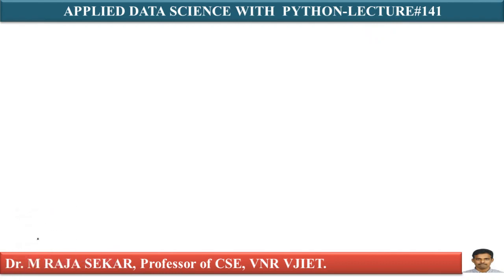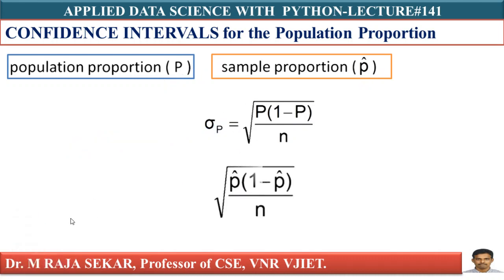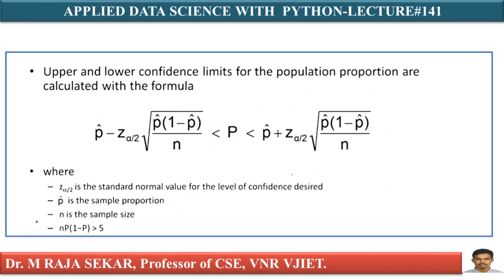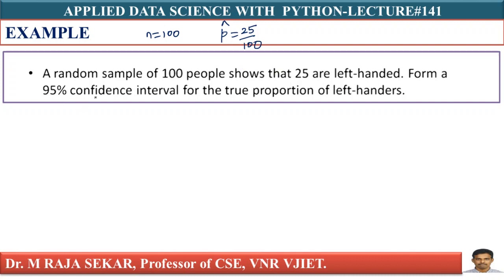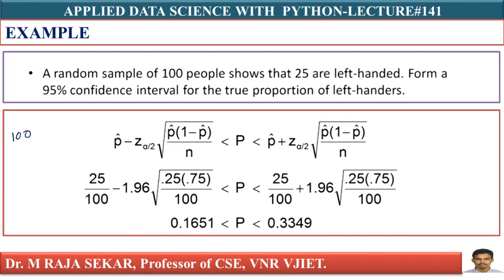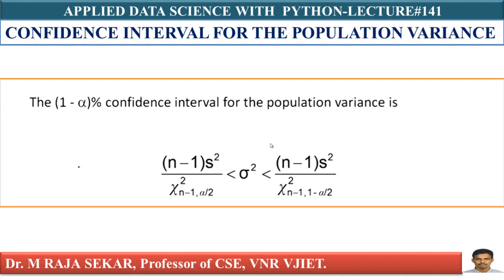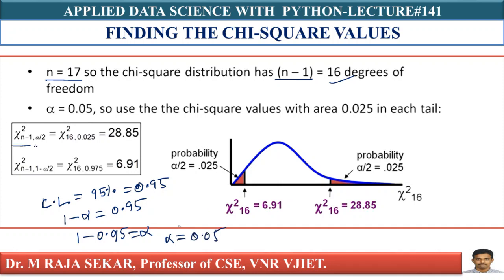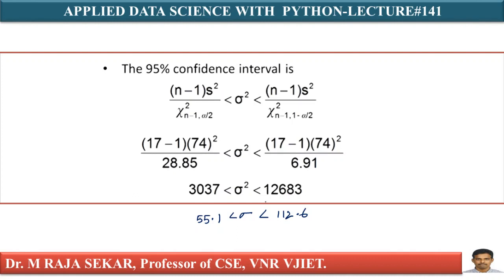CONFIDENCE INTERVAL 141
CONFIDENCE INTERVAL
CONFIDENCE INTERVAL  by Dr.M.RAJA SEKAR